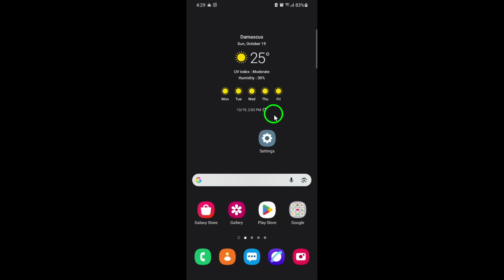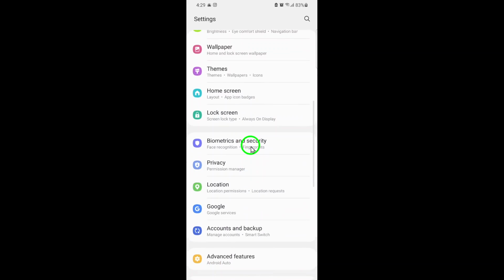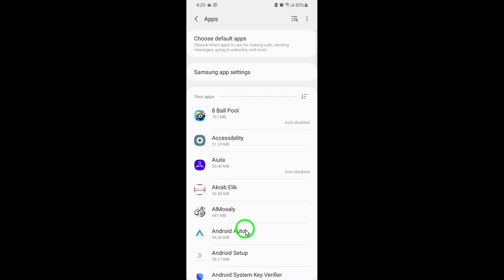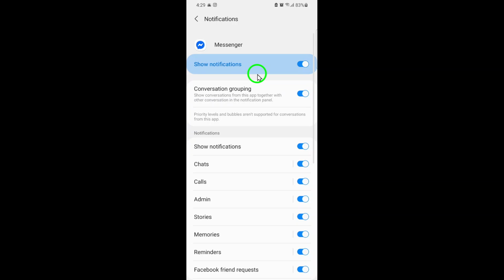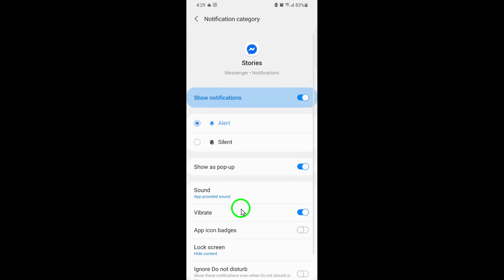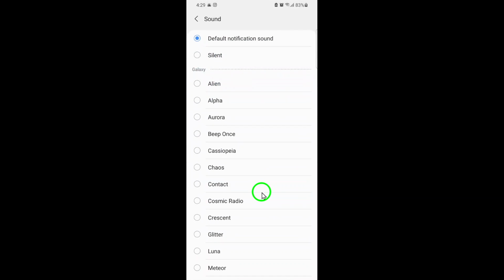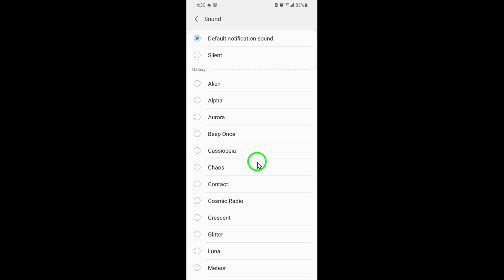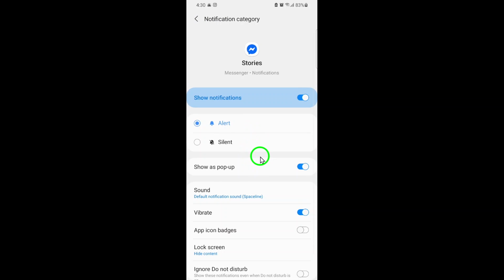How To Change Sound For Stories Notifications On Messenger (Updated)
Learn how to change the sound for Stories notifications on Messenger with this updated step-by-step guide. This quick tutorial makes it easy to customize your notification tone so you never miss an update in your own style.

Steps to change Stories notification sound:

1. Go To Your Phone Settings

2. Tap On Apps

3. Select Messenger

4. Tap On Notifications

5. Tap On Notification categories

6. Tap On Stories

7. Tap On Sound and Choose a Tone-
Timeline:
00:00 Start
00:12 How to do it
01:05 End